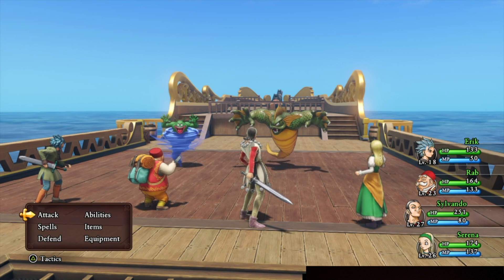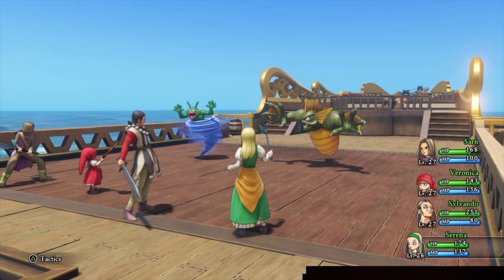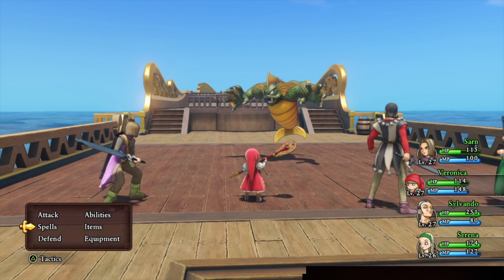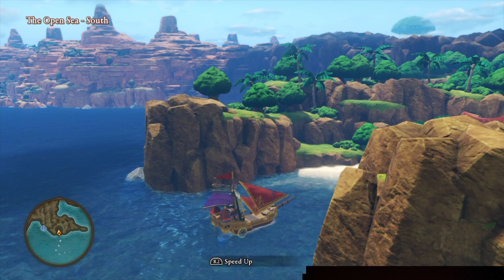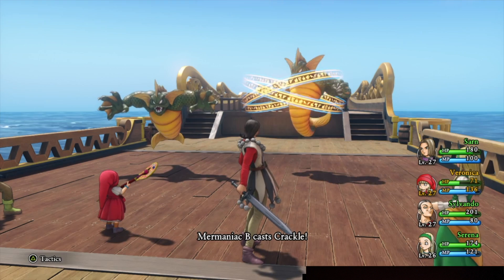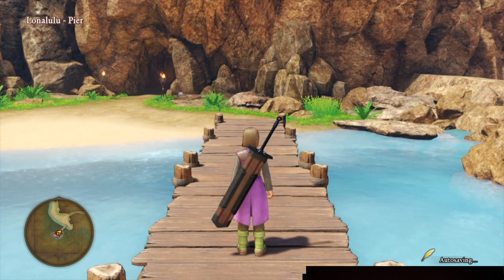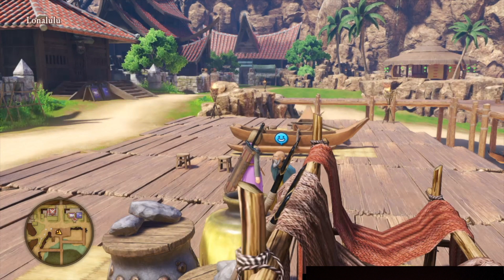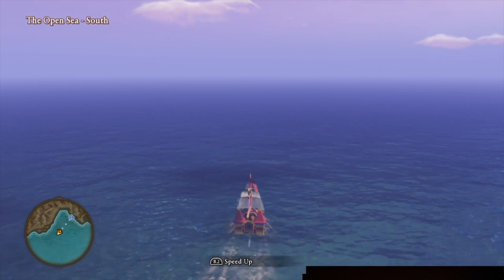Dragon Quest XI Echoes of an Elusive Age Review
This is my spoiler free review of Dragon Quest XI: Echoes of an Elusive Age for the PS4. How is this installment of the venerable Japanese Role Playing Game?  Is it worthy of the Dragon Quest name?  This Video has all the answers!